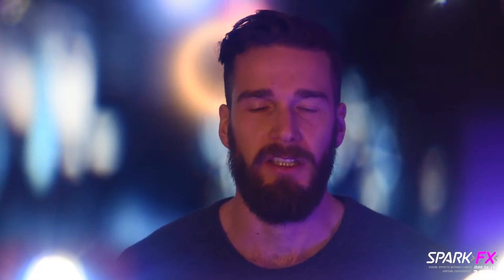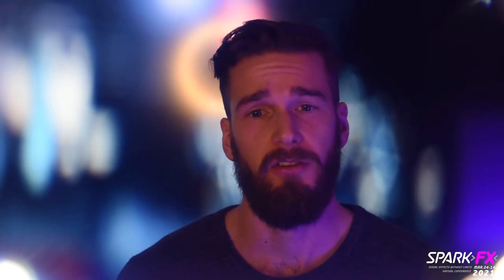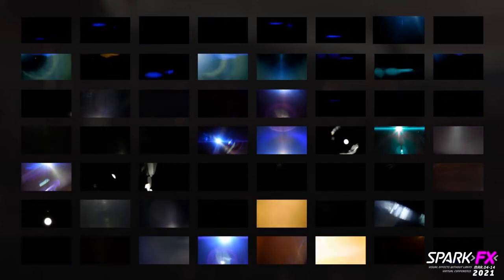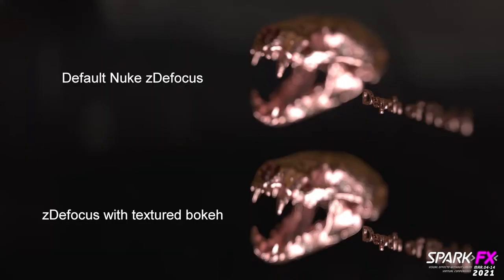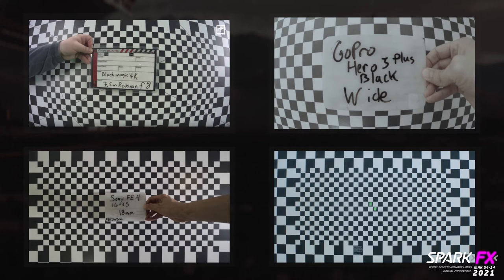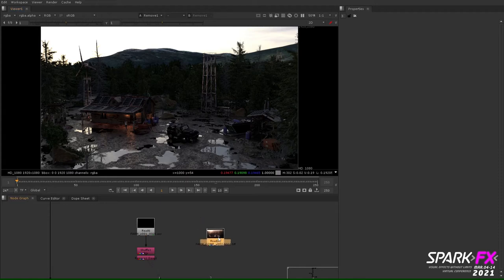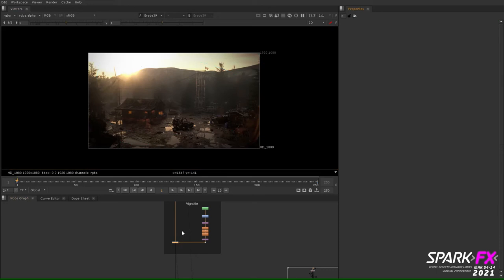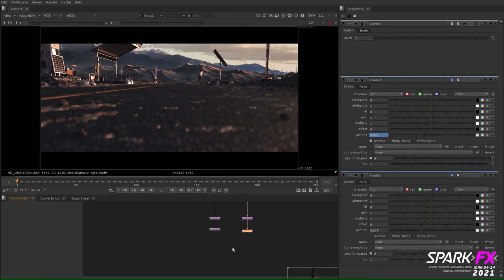Selective Stylization - The Art of Imperfection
My portion of the 'v001 to Done' - Selective Stylization talk from SPARK FX 2021 Virtual Visual Effects Conference